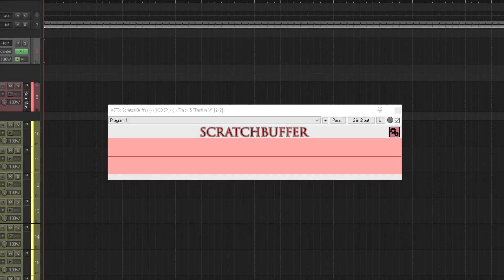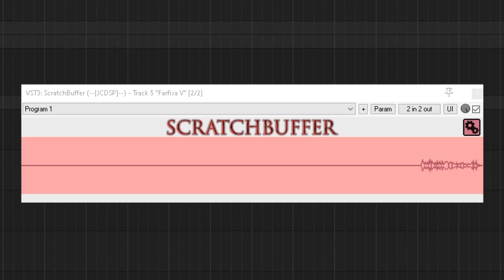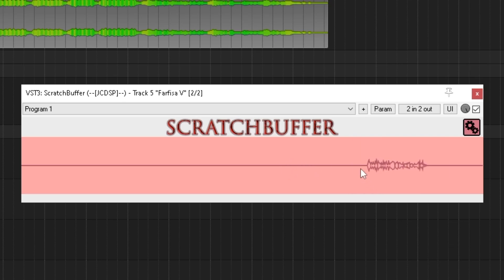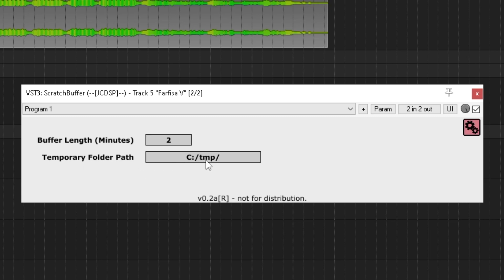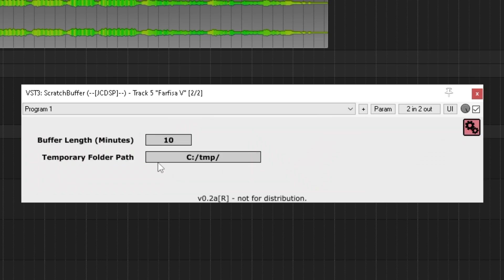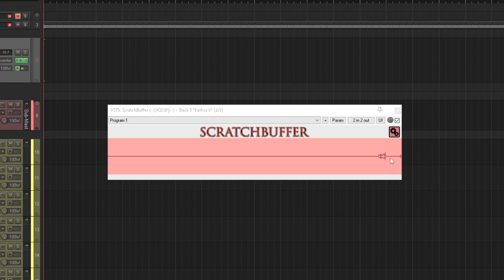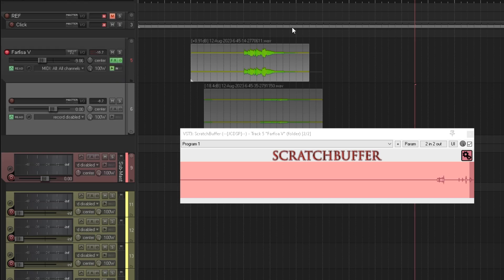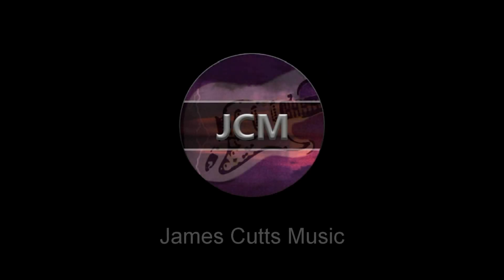Scratch Buffer - An often overlooked and useful tool that should be available in every DAW for free!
A quick introduction to a plugin I have been working on. Some might call it a rip off of a paid plugin, and it sort of is... but it is because it is such a convenient thing, and it isn't like it was an original or massively involved project in the first place. To be honest, I was surprised when I saw it as a paid plugin in the first place. Scratch Buffers have been around in all different contexts for a long time and have disappeared from a lot of areas since drive space is cheap these days. But there are still times when they are incredibly useful.

This project primarily served as an exercise in learning how to drag and drop to the DAW, but I know that I will use it a lot because frankly, I am sick of routing stuff for the same result. So I intend to open source this project while also releasing it for free because I believe that this simple capability should be available in all DAW's / Hosts, and if it isn't going to be in the box when you get it it should be quick and free to acquire. Would you pay someone to use a pen if you had one laying around? Nah. I was paid... in knowledge gained and that is good enough for me this time. Haha.

ScratchBuffer is a (soon to be) free/open source audio/MIDI plugin for Windows/Linux/Mac (and possibly other platforms too later down the line) that I have been working on to help improve workflow in a DAW for a range of tasks. In this context a ScratchBuffer is essentially a Rolling Sampler which permanently records to RAM. Throw it on a track as an insert effect to record its audio. Then you can click and drag an area on the buffer's display, and you can drag out the data within that area into your DAW as a wave file. You can also apply normalization to any data you pull out of ScratchBuffer. In addition to being an audio scratch buffer, midi capabilities will soon be added.

I have done a little test release (link below) of this plugin to see if it works correctly on other peoples machines and to possibly get some feedback before I push on with the MIDI side of it and then refactoring everything to make the code self-referential and therefore easier to build rather than targeting other libraries I have written. Then I will be releasing the source code for your consumption. :).